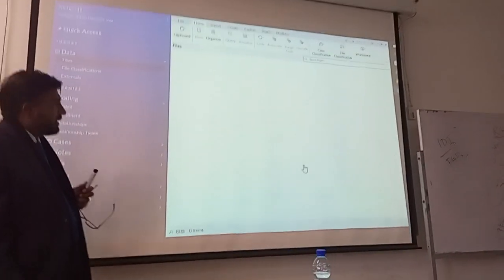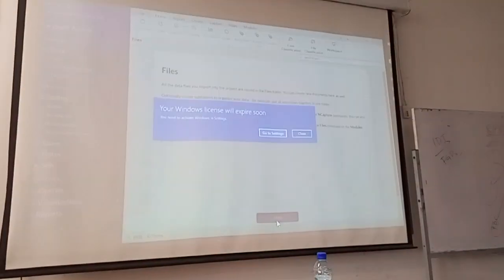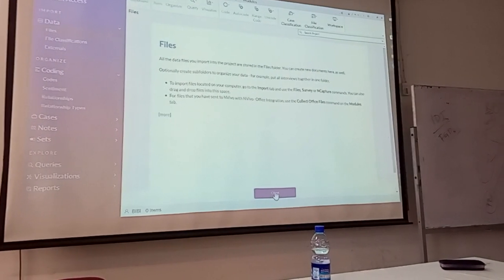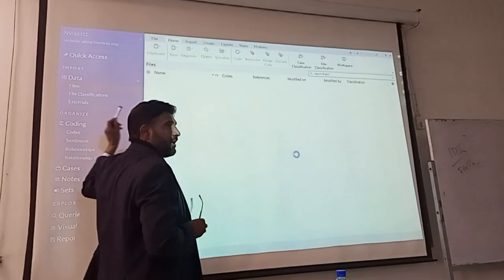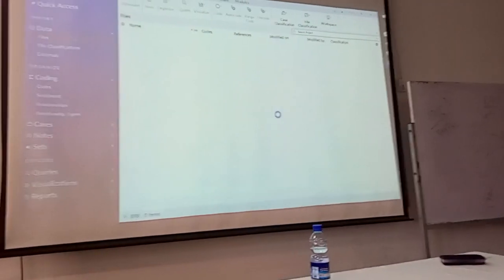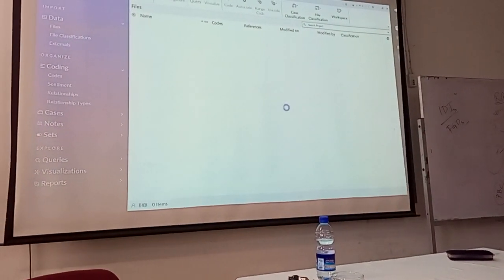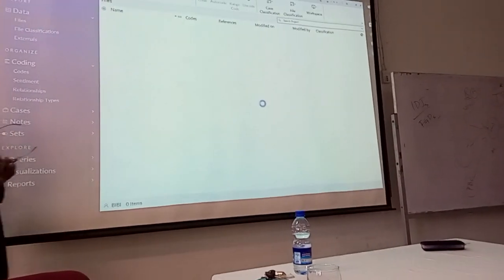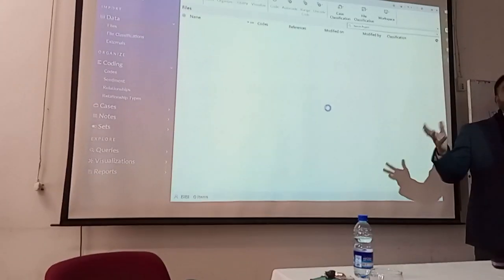A workshop on Nvivo